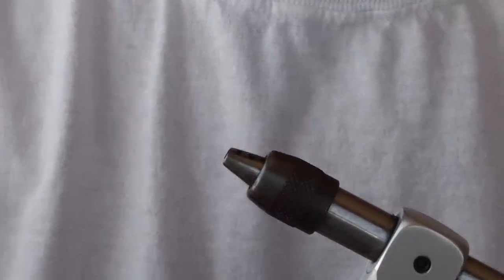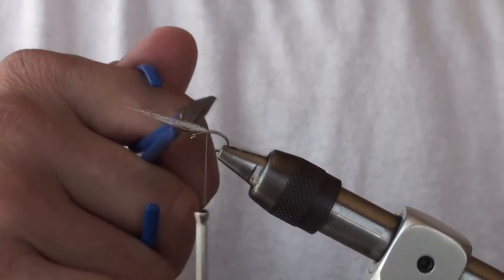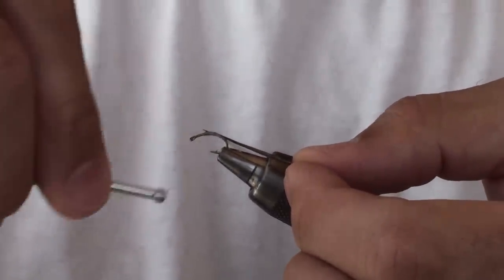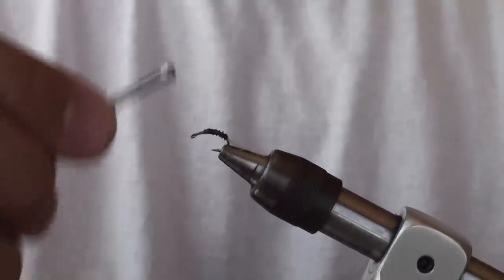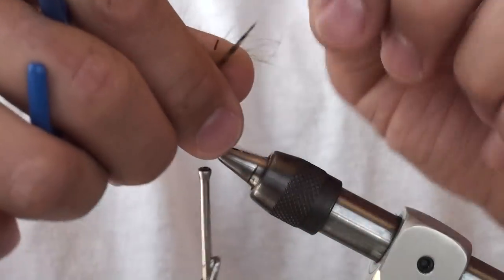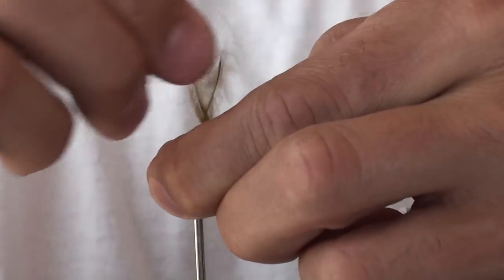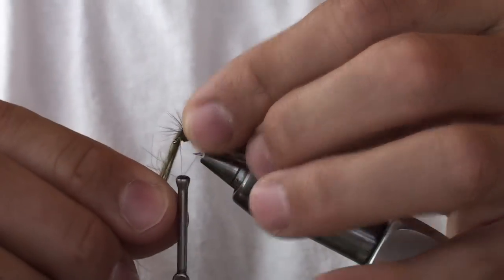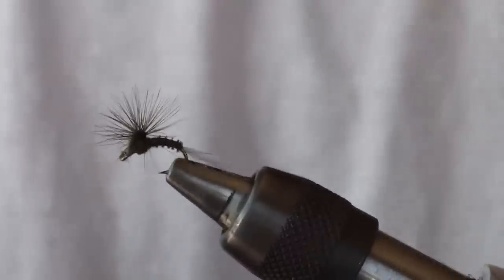Tying the Hackle Stacker... Is Your Fly Up??TM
Tying the Hackle Stacker BWO.  Materials: #14 Emerger Hook, 8/0 Olive-Brown Thread, Gray Antron, Olive Turkey Biot, Olive CDC, Grizzly- Dyed Olive Hackle, Dark Green Spectrablend Dry Dubbing.